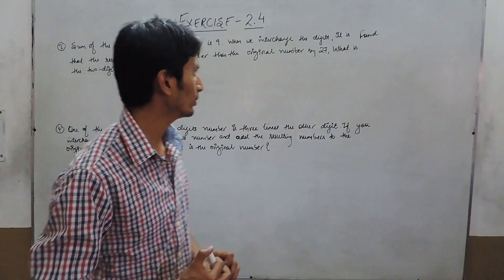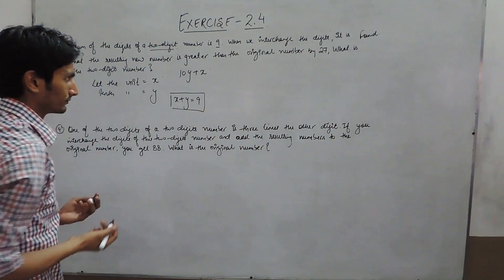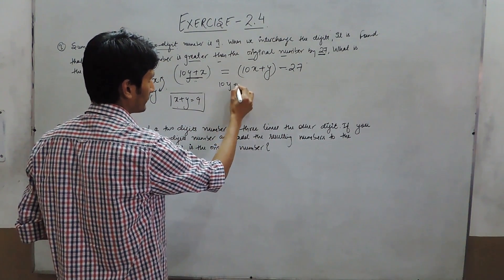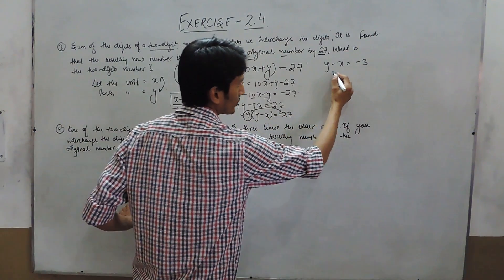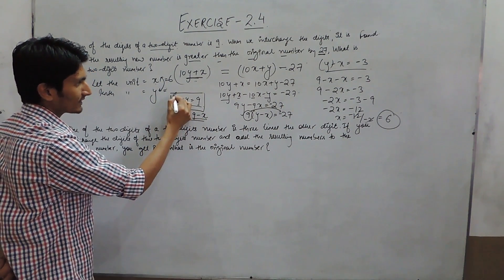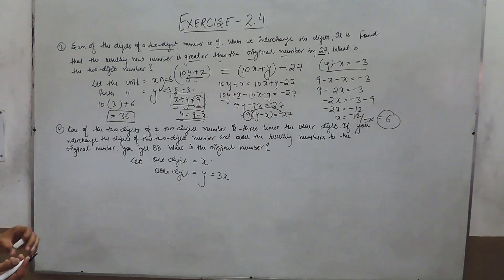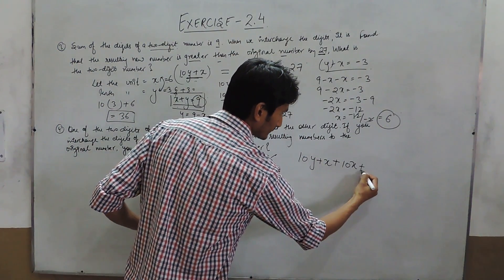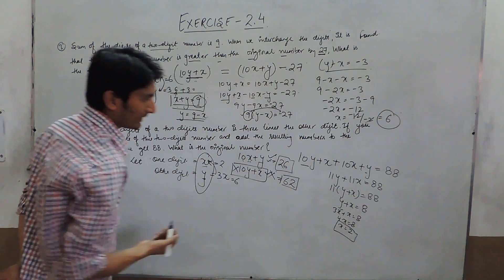Chapter 2 Ex 2.4 - (Q 3 & 4 ) NCERT Solutions for class 8th maths Linear Equations in one Variable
In this video, we are solving class 8th NCERT - Chapter 2 Linear Equations in one variable Exercise 2.4(Question-3, Question-4), Mathematics solutions for Class 8th Truemaths.

Circuituncle == online electronics components store
Example: If you want to learn Arduino, this kit will helpful.

👉 Watch our full videos for "NCERT Solutions for Class 8 mathematics" "CBSE Solutions for class 9 mathematics".